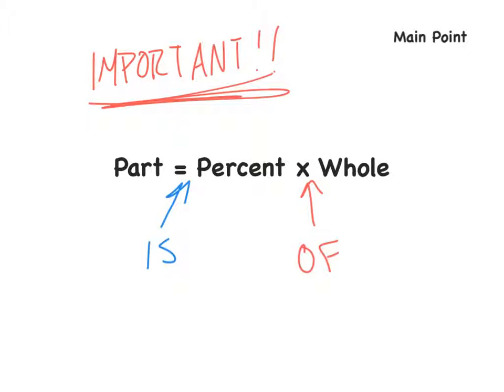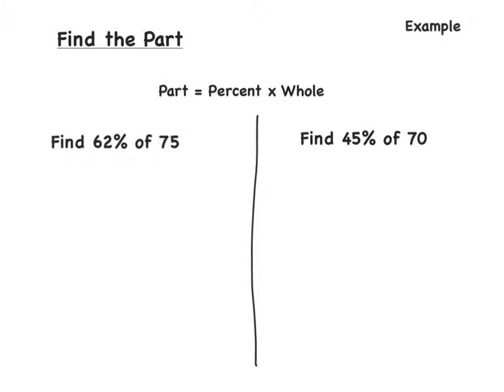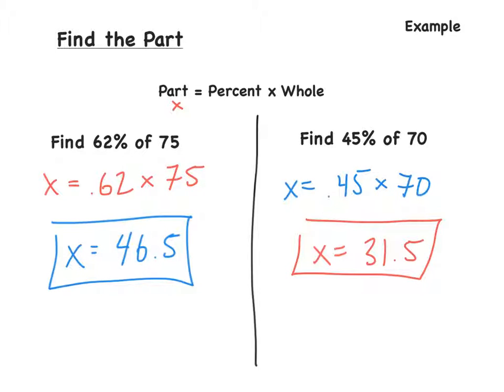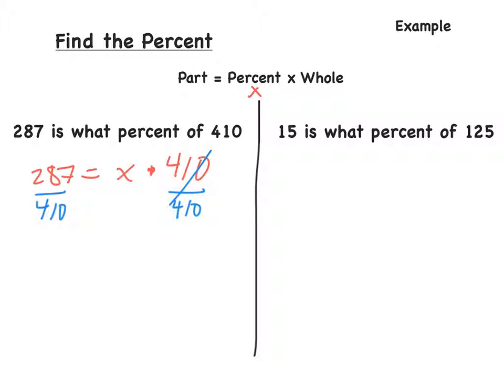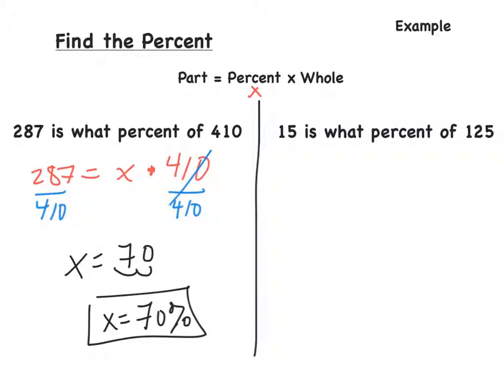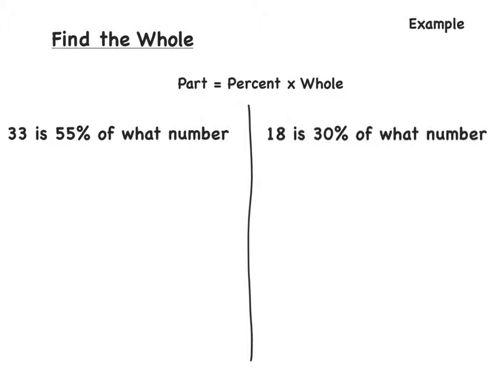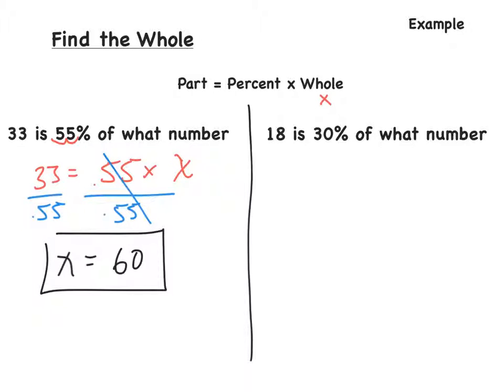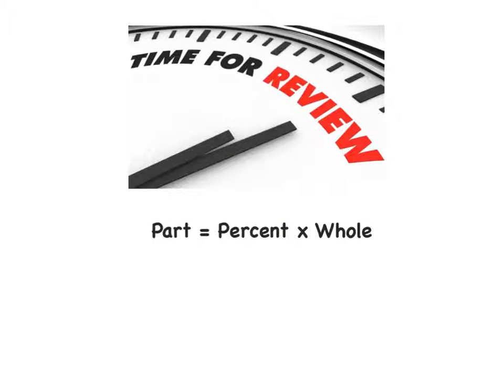7-7-5 Using Percent Equations